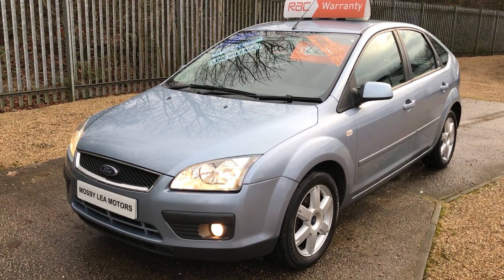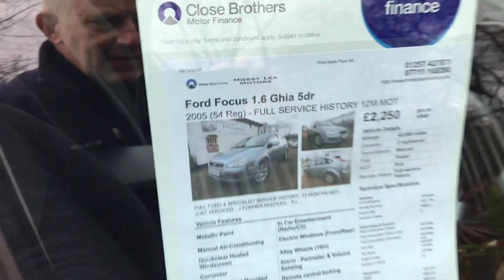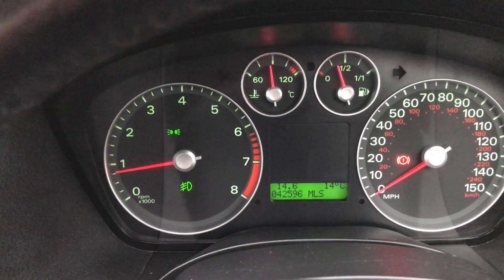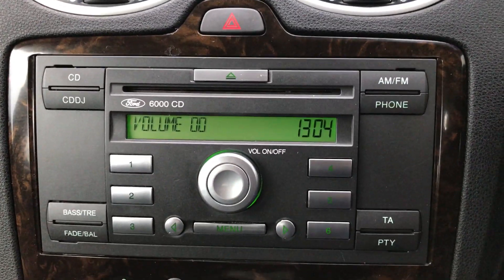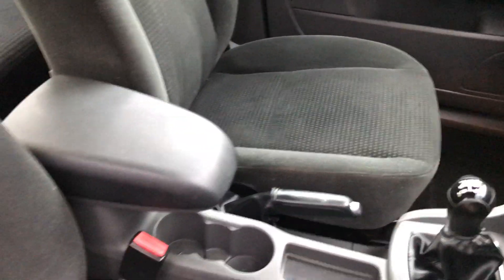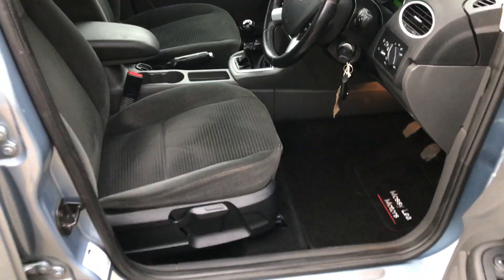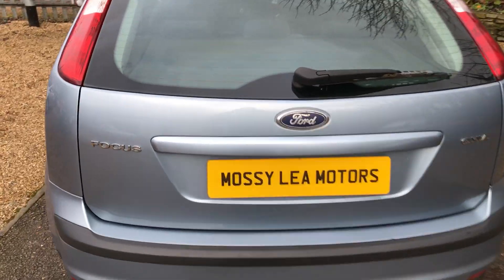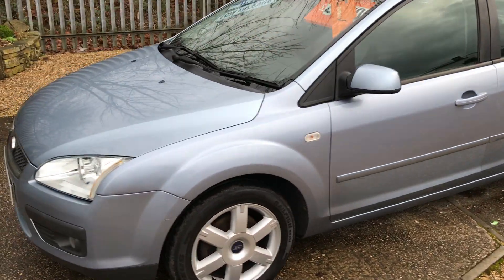Ford Focus 16 Ghia 5dr, Mossylea Motors, Wrightington, Wigan, Mancherster, North West, WN6 9RB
FULL FORD & SPECIALIST SERVICE HISTORY. .12 MONTHS MOT. . JUST SERVICED. . 2 FORMER KEEPERS. . FULL GHIA SPEC. . CRUISE. . AUDIO REMOTE. . PART EX TO CLEAR. . . FULL FORD & SPECIALIST SERVICE HISTORY. . PDi. .1K. .2K. .5K. .9K. .15K. .19K. .21K. .24K. .31K. .38K. .42K. .RAC DEALER. .51+MPG